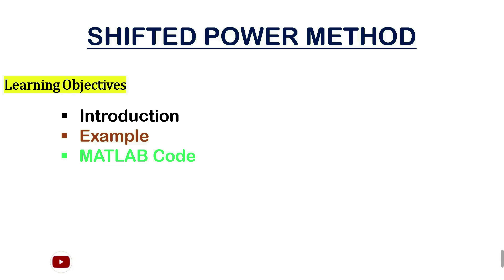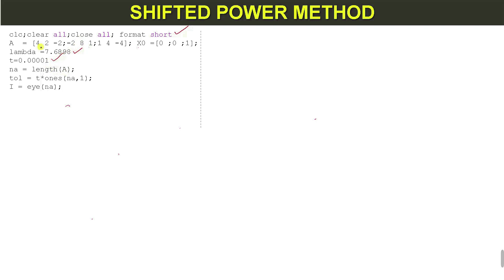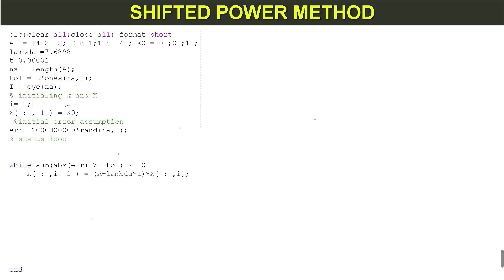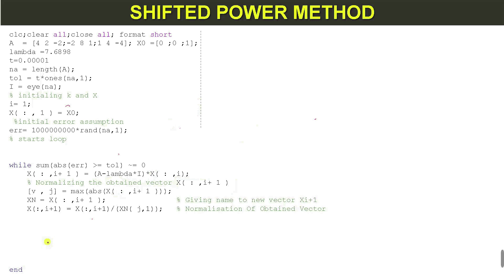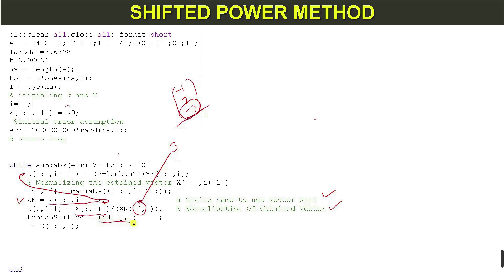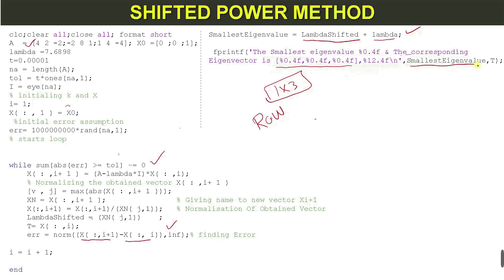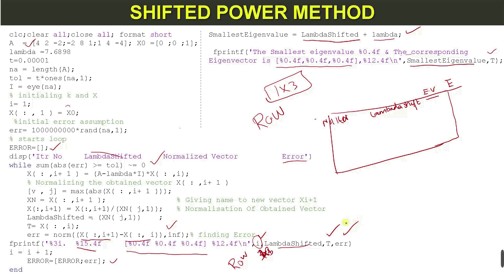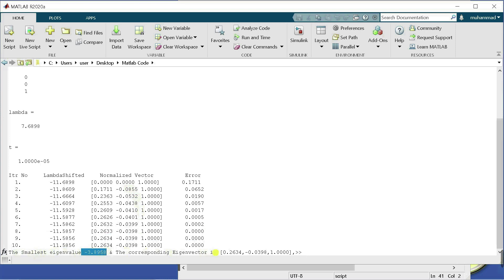Shifted Power Method with MATLAB Code